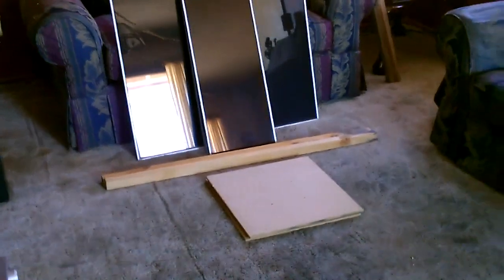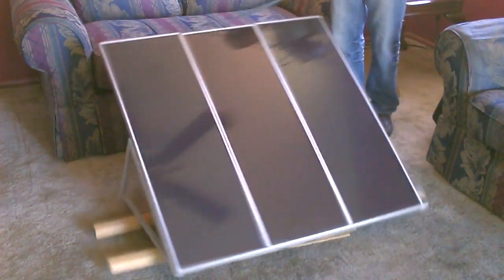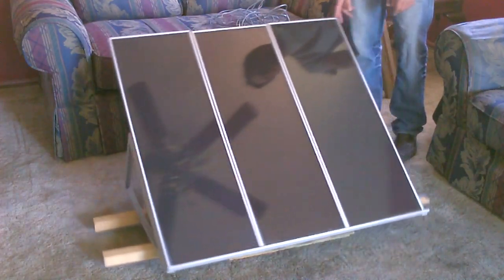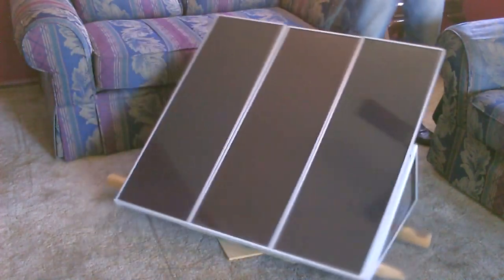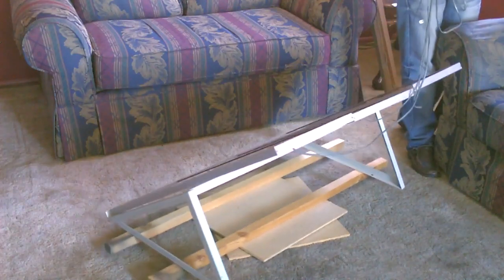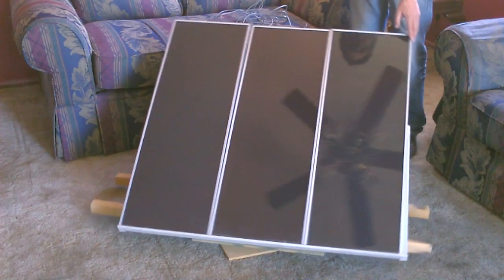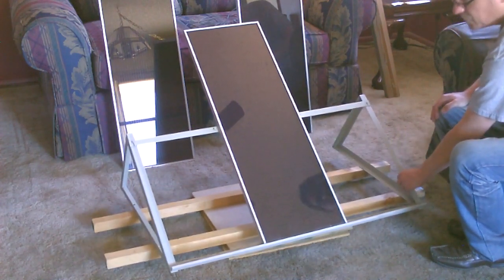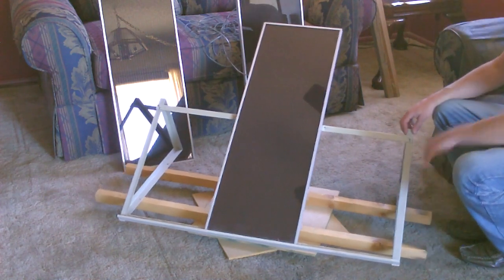Solar Sun Tracking DIY - Rotating platform for Solar Panels! (doubles power output)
Track the sun with a homemade swiveling platform!  allows you to rotate your solar panels to always directly face the sun. very easy to make using only 4 pieces of wood and 1 'lazy susan' bearing. will double the output of your solar panels (versus leaving them stationary).  only needs to be turned once or twice throughout the day.  great way to increase power.